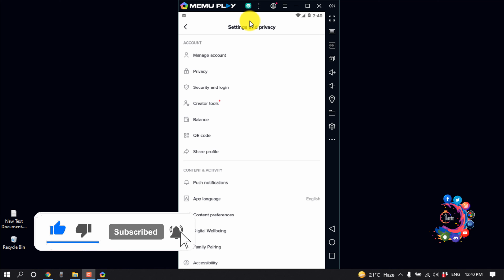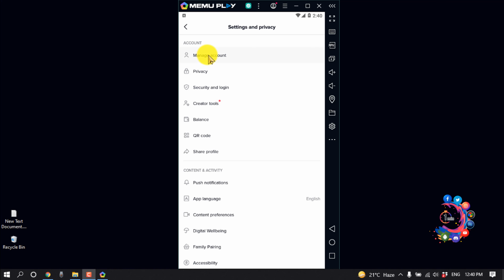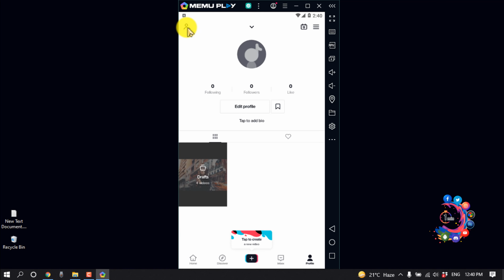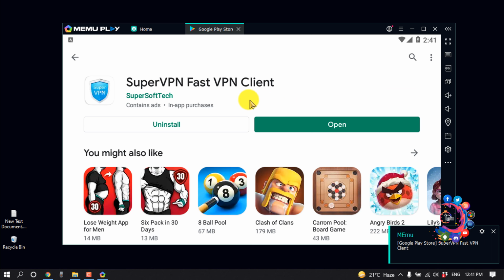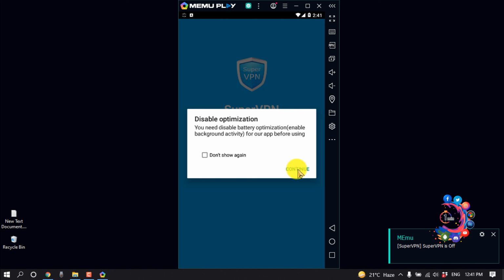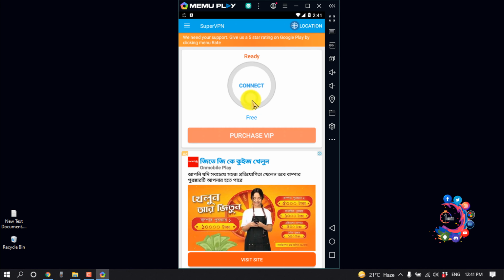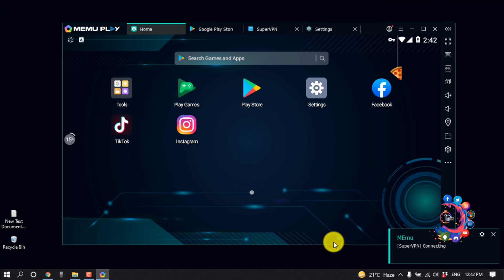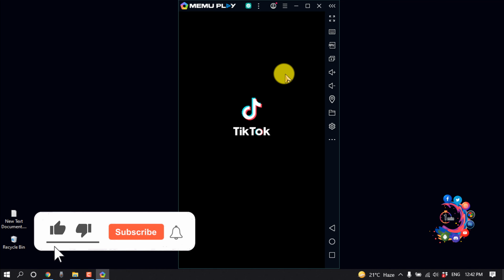How to change your tiktok region location 2026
How to change your tiktok region location
Switch Your Language to Change Your TikTok Region
Launch “TikTok” and select “Me” in the lower right-hand corner.
Tap on the “vertical ellipsis” (three vertical dots) in the upper right-hand corner.
Select “Content Preferences” under the “Account” section.
Add the native language of the region you're looking for.